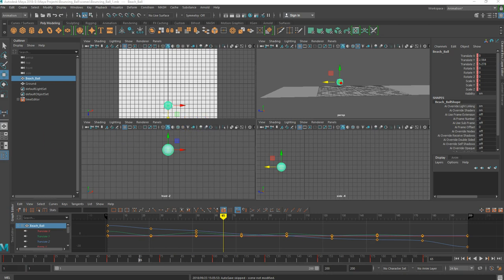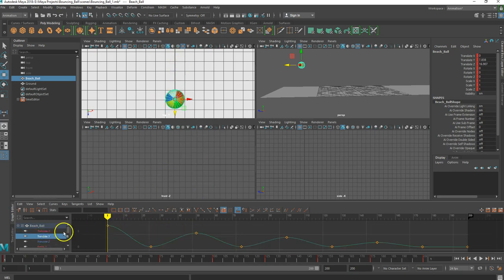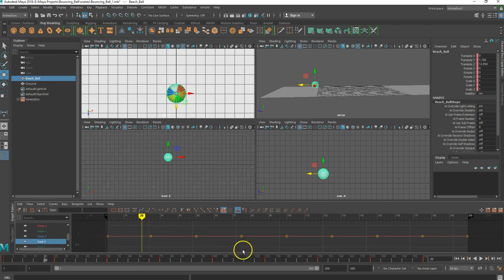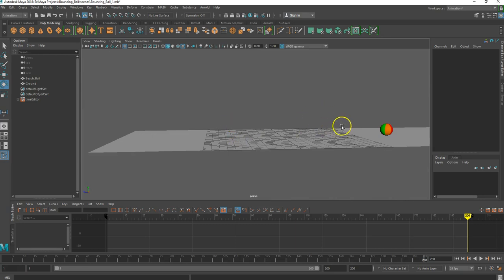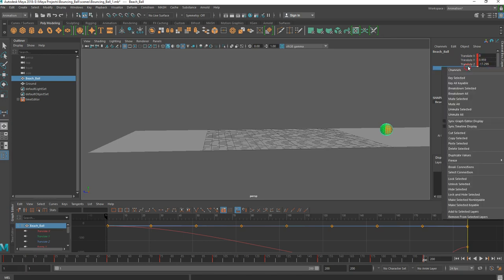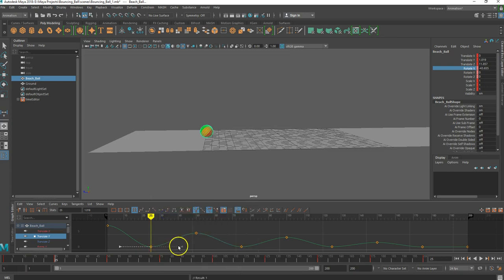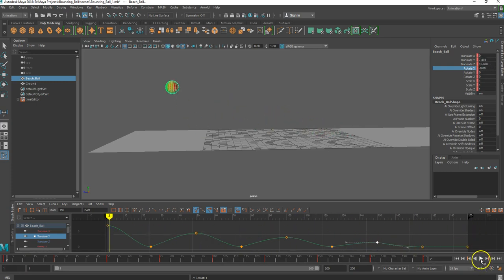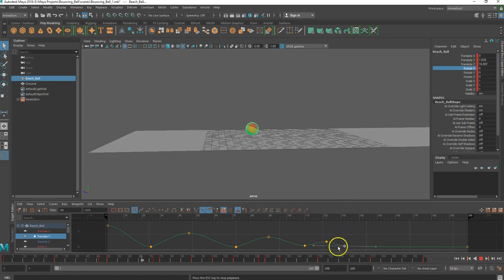Animate a Bouncing Ball - Video #3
In this 3rd  beginner video of 5 we continue to refine the animation by adding a rotation to the ball and adjusting the bounce keyframes using the graph editor.